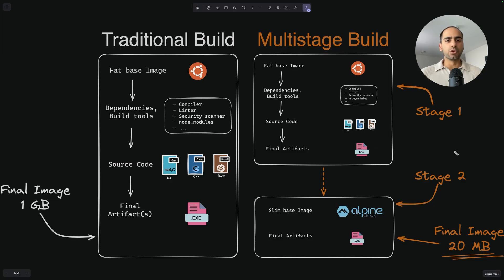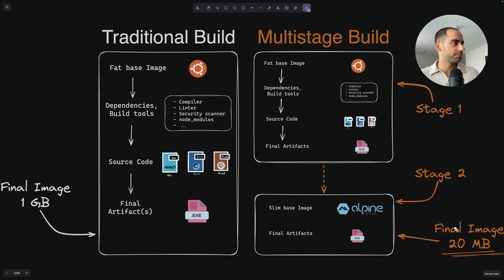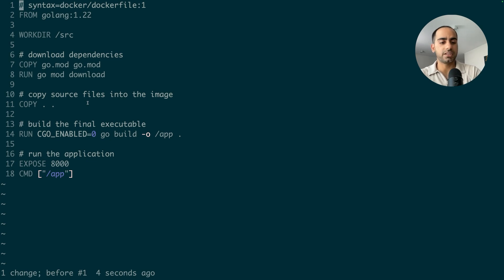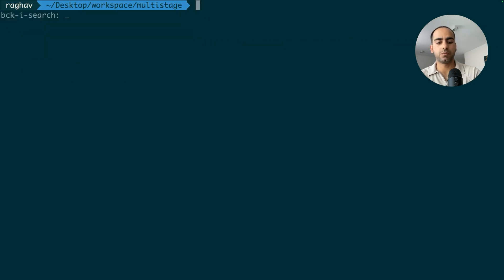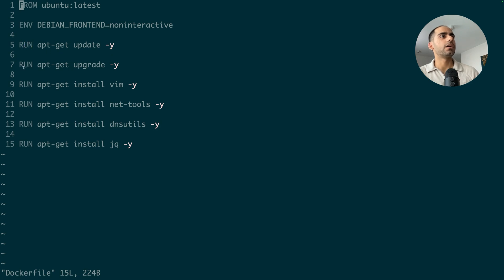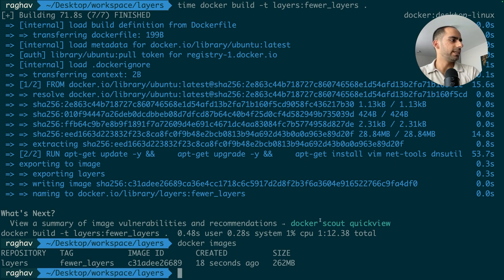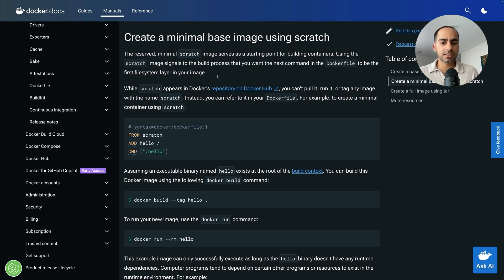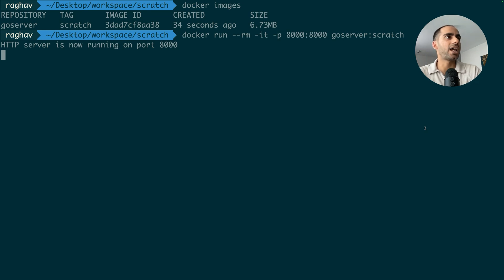3 ways to reduce the size of your docker images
I'm also building Dockershrink - An Open source AI Agent to automatically reduce the size of Docker images!

In this video you will learn the 3 most powerful ways to reduce the size of your Docker images.

If you're reading this, chances are you have felt the pain of massively bloated Docker images which take up several GBs worth of space on disk and over Network bandwidth. They slow down deployments, increase costs and make the whole development process much slower and frustrating!

In this video, I'll discuss powerful image size reduction techniques such as Multistage builds, layer-level optimization and Scratch images. We'll also go through some best practices and I'll show you how I brought a 1GB Docker image down to just 8 MB!

These will help you get rid of image bloat and can potentially save you thousands of $$

Learn Docker & Kubernetes with me for FREE! 👉

TIMESTAMPS ⏰
00:00 Intro
00:23 Multistage builds
08:29 Layer optimization
11:58 Images From Scratch
15:45 Other techniques